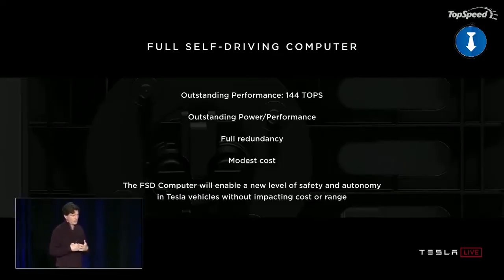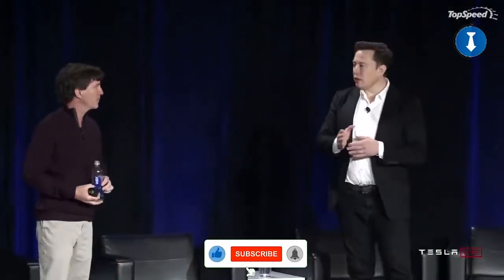Tesla Full Self Driving Beta Update 2020.40.8.12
Tesla has developed a new processor indigenously that works just like a human's biological neural network.

The American electric vehicle manufacturer has unveiled the processor that is meant for fully autonomous driving and christened as Full Self-Driving Computer or FSD.

Are Tesla cars fully autonomous?
Are fully autonomous cars legal?
What autonomous level is Tesla?
What is Tesla's autopilot called?